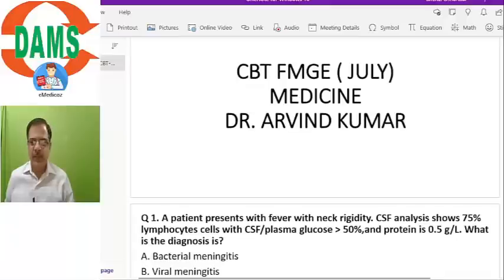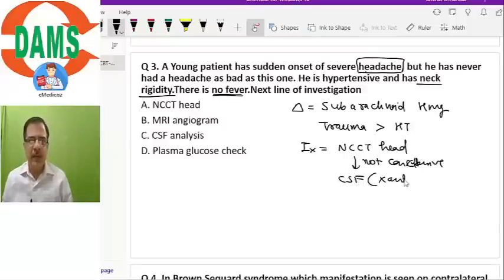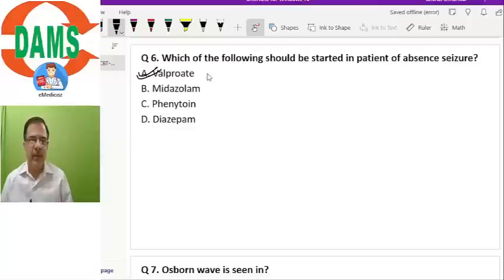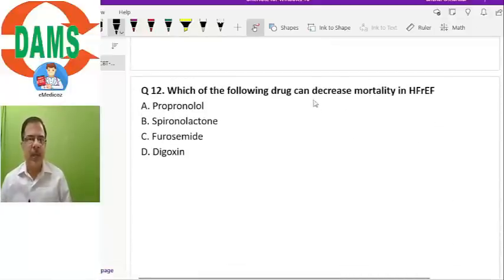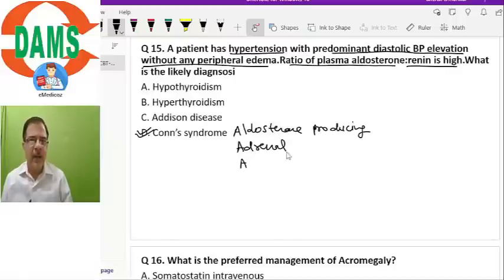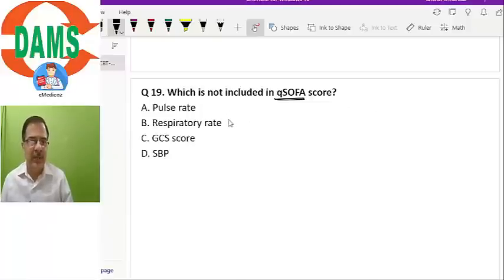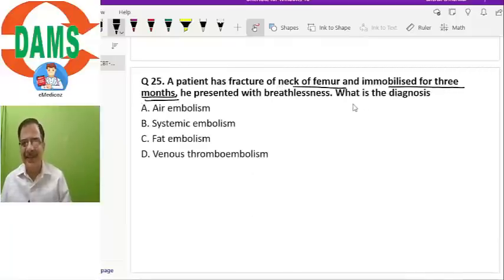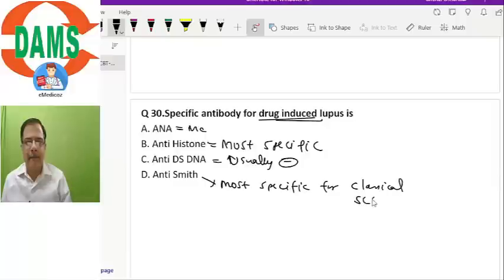FMGE DAMS CBT discussion | Medicine || Dr. Arvind Kumar